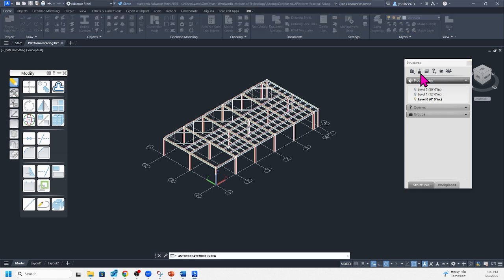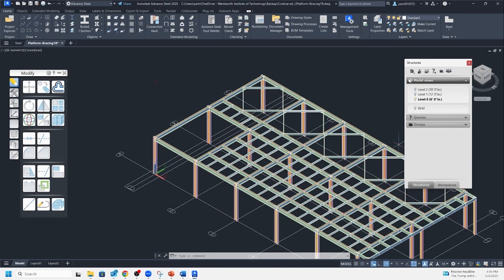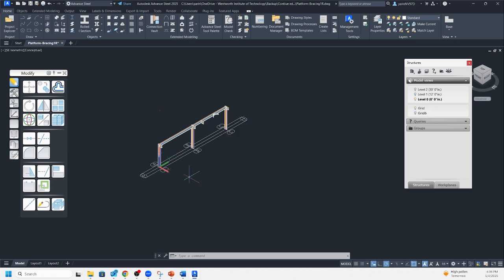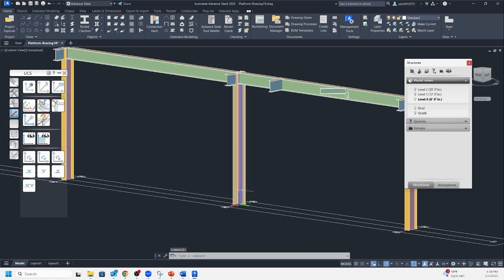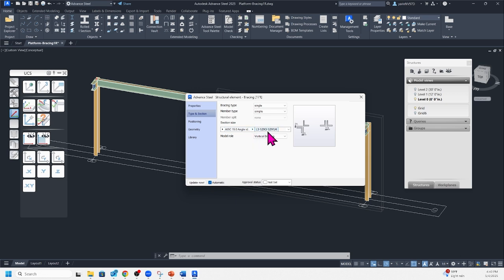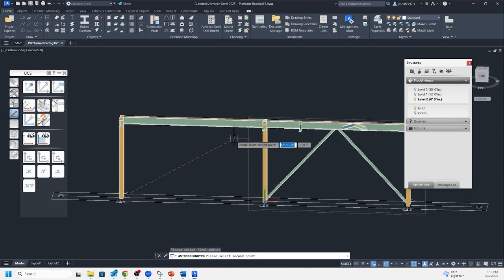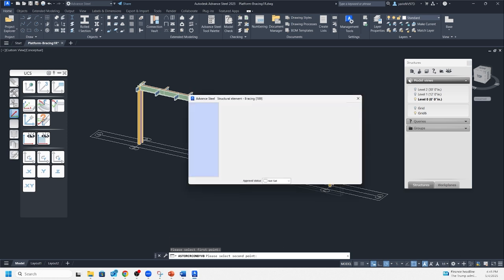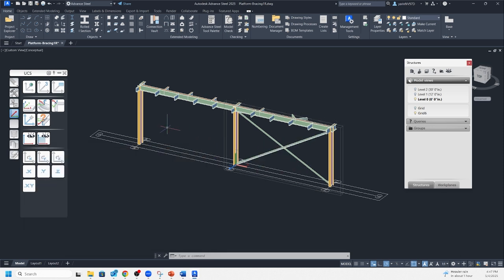Autodesk Advanced Steel 2025 for Beginner Part 3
In this practice we will create gird model views for grid lines 1 and 6, and set UCS to the correct orientation and draw braces.